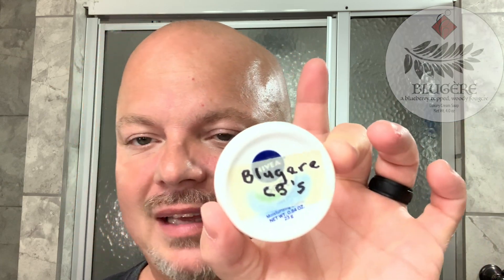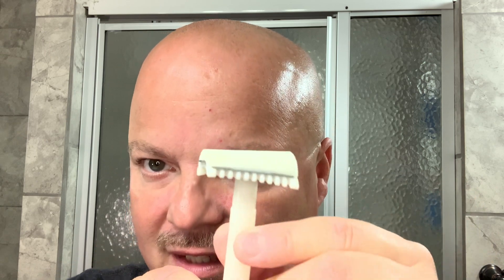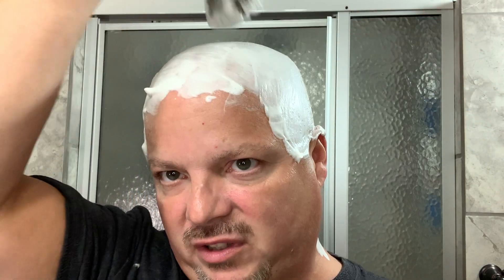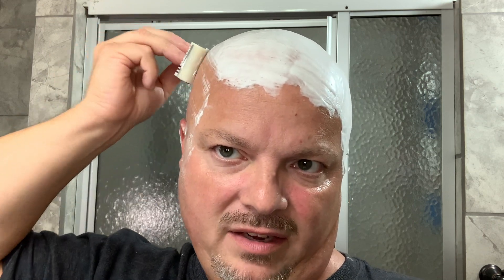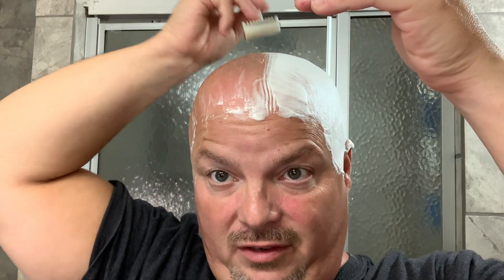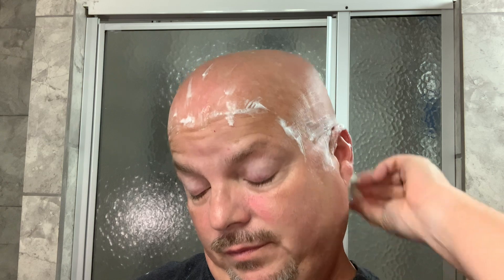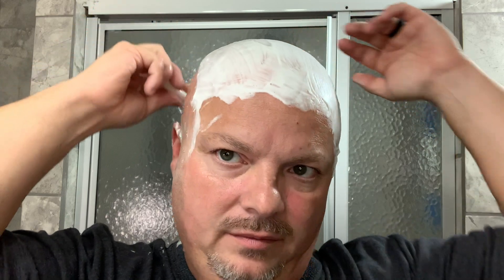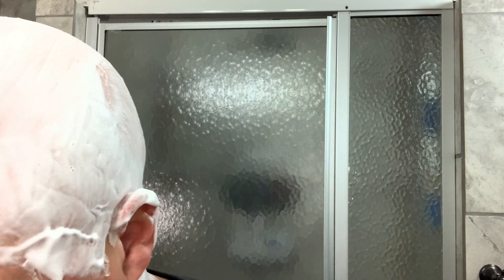PAA El Fantasma, Catie's Bubbles Blugere, PAA Amber Aerolite